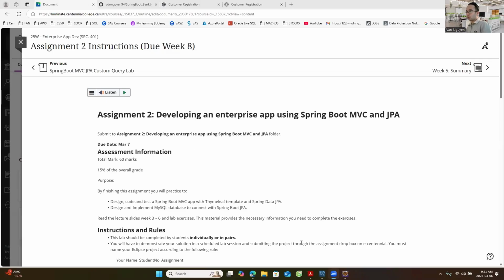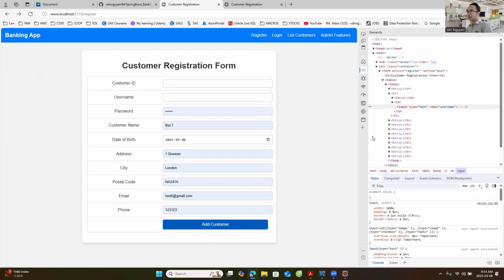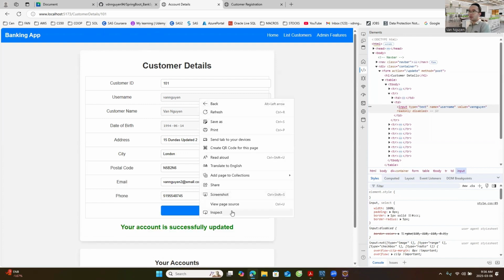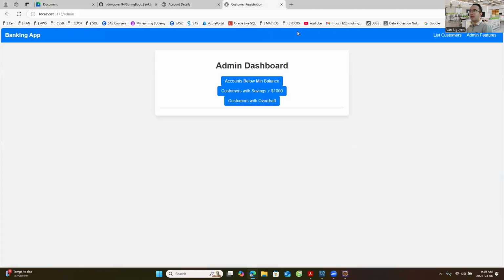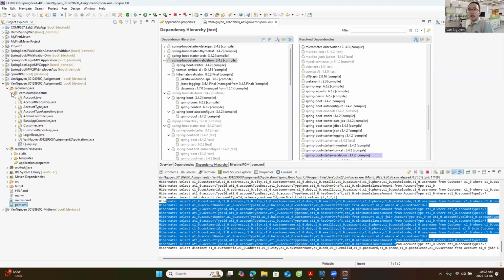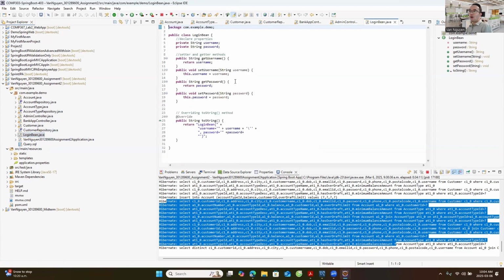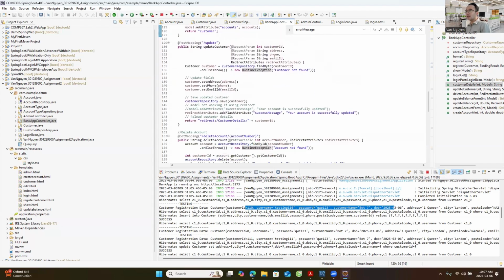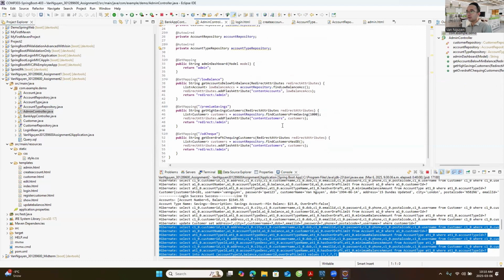Spring Boot MVC with JPA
🚀 Enterprise App Development using Spring Boot MVC & JPA 🚀
eveloping an Enterprise App using Spring Boot MVC and JPA. In this project, I built an Account Maintenance Application for a FinTech branchless bank, implementing key features such as:

✅ User authentication & account management
✅ CRUD operations on customer accounts
✅ Admin panel for customer analytics
✅ Client-side & server-side form validation
✅ MySQL database integration with Spring Data JPA
✅ Responsive UI with Thymeleaf, Bootstrap, and CSS

🔹 Tech Stack:

Spring Boot MVC for backend logic
Spring Data JPA & MySQL for database operations
Thymeleaf for dynamic HTML templates
Bootstrap & CSS for styling